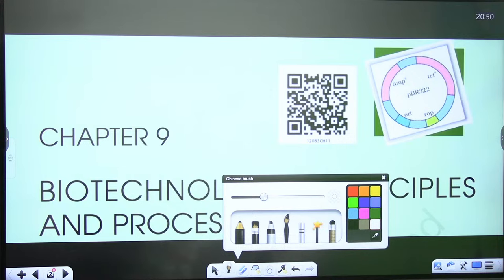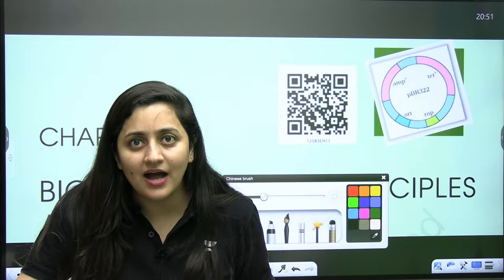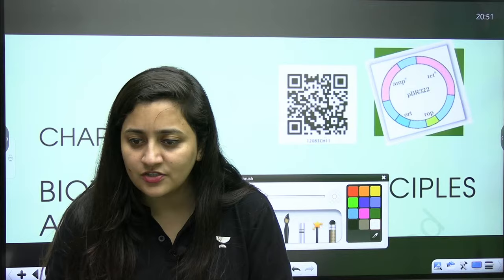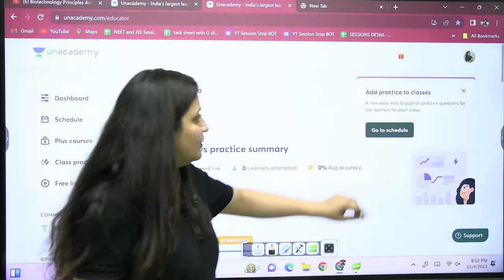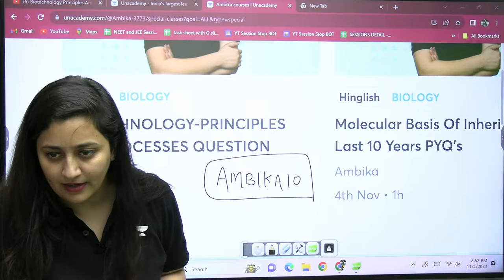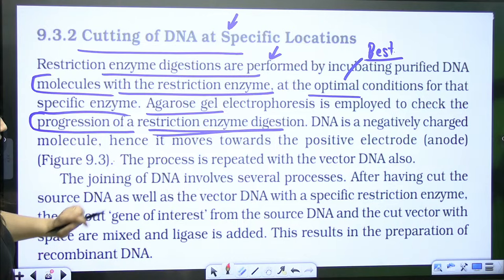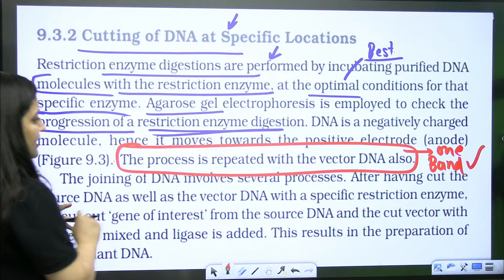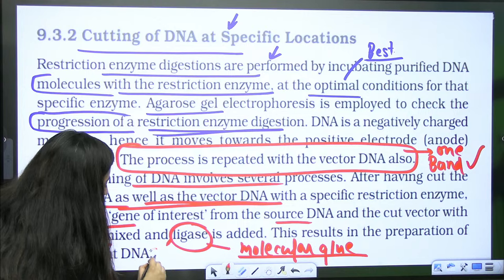Biotechnology Principles And Processes | Conquer Batch | Ambika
Watch this video to learn about the principles and processes of biotechnology, what it is and what it can do. Ambika Sharma will take you through the basics of biotechnology, from the genetic code to the principles of biotechnology. By the end of this video, you will have a better understanding of what biotechnology is and how it works!

➤ *Use Code ''AMBIKA10'', Unlock FREE Special Classes on our platform, & also Get Exciting off on your Subscription today.

➤ About the Educator:  Worked as Master Teacher in a renowned Edtech. M.Sc. Zoology from DAV college sector 10 Chandigarh. Mentored 10000+ NEET ASPIRANTS so far.

You can enroll to Unacademy Subscription and get the following benefits:
1. Learn from your favourite teacher
2. Dedicated DOUBT sessions
3. One Subscription, Unlimited Access to Live Online Classes and Videos
4. Real-time interaction with best-in-class teachers
5. You can ask doubts in live online classes
6. Limited students in each Class
7. Download the videos & watch them offline